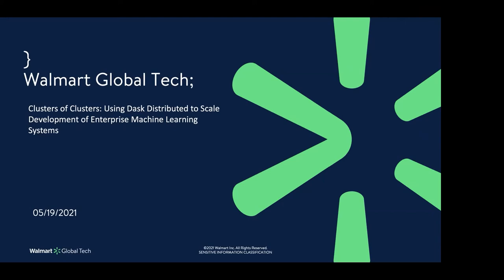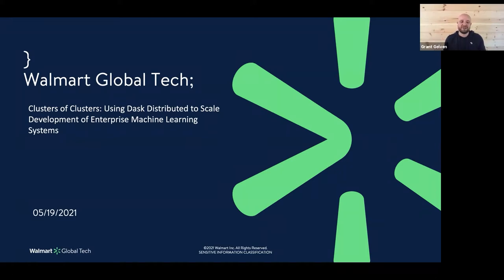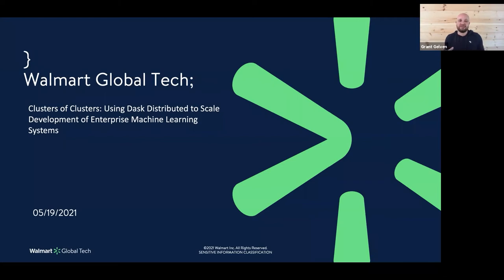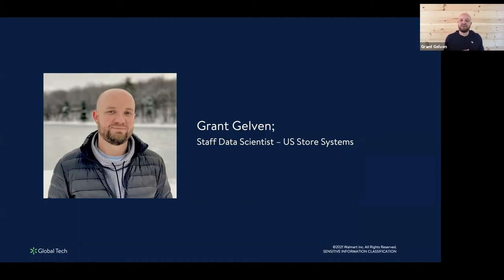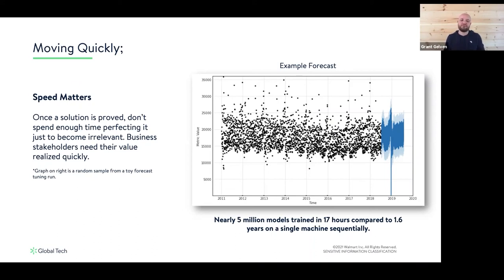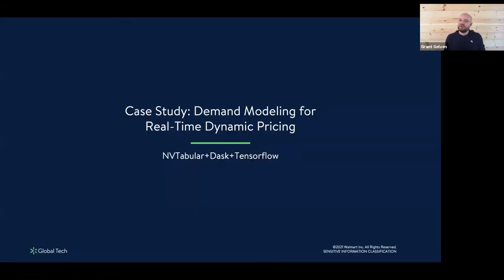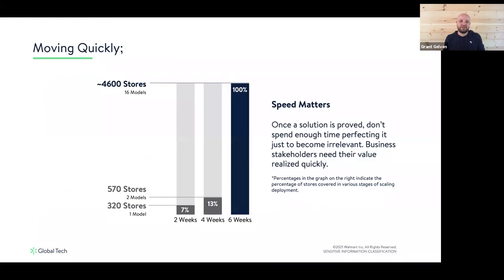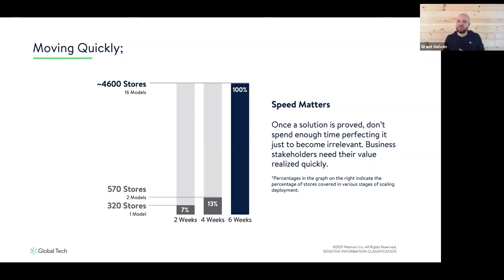Data Science + ML | Clusters of Clusters | Grant Gelven | Walmart | Dask Summit 2021 Keynote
The past decade has shown there is a steep learning curve for organizations trying to scale and productionalize ML systems quickly. At Walmart, we have developed several principles over the years that allow us to address this challenge. In this talk, I will discuss these principles and the open-source tools that enable us today.

Nearly all enterprises today are looking to leverage data science and machine learning (ML) to transform and sometimes even create the marketplace. The past decade, however, has shown there is a steep learning curve for organizations trying to scale and productionalize ML systems quickly. Even in 2020, some 43% of companies cited scaling as their largest ML Operations issue*. And, more than half of the same enterprises required more than 30 days to get a single ML model into production. At Walmart, we have developed several principles over the years that allow us to scale ML systems quickly. In this talk, I will discuss these principles and the open-source tools that enable us. I’ll highlight the use Dask Distributed to leverage code developed on day-one to scale up local model development, as well as how to quickly scale out ML training of both small and large models, in parallel, for a number of enterprise use cases. After the session, participates will be able to easily recycle demo code to adapt to their own specific applications.

The Dask Distributed Summit is where users, contributors, and newcomers can share experiences to learn from one another and grow together. The Dask Distributed Summit provides content, information, and learning opportunities for attendees of all levels of Dask familiarity and expertise.

for more information.